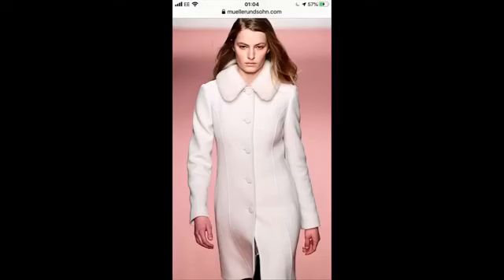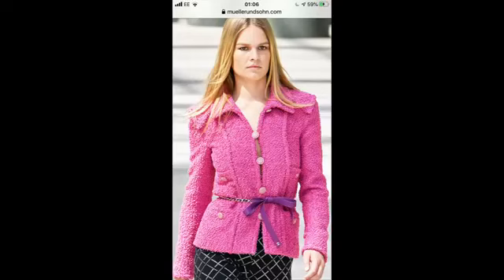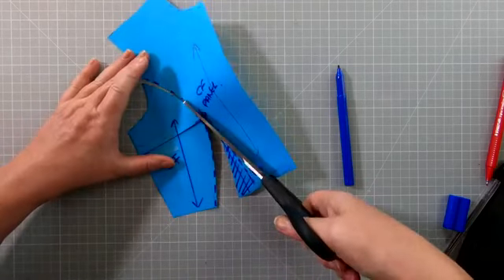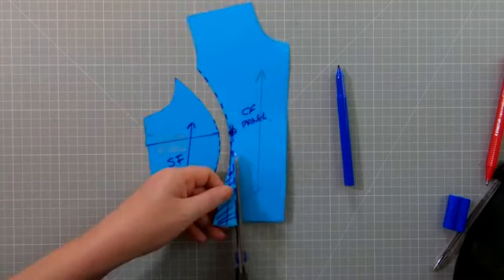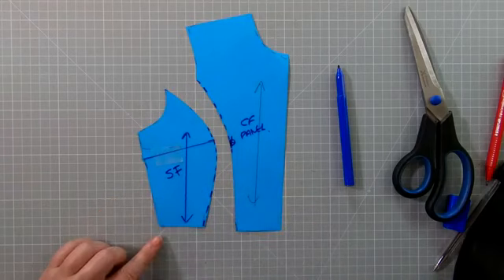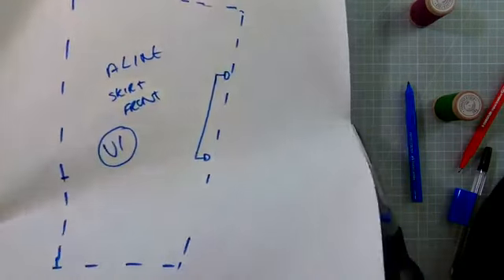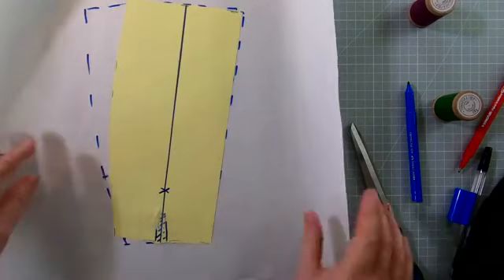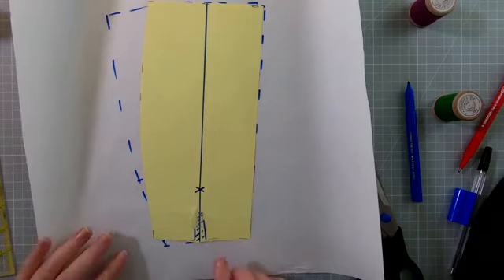Pattern hacking 101 pt 2-Understanding dart rotation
In this video I walk you through how to use dart rotation to create 3 new bodice styles plus an a line skirt from a block or tried and true pattern.

Originally a facebook live session, this is the edited replay.

Dart rotation or dart manipulation is at the heart of pattern cutting and pattern design, and with this tool you can transform a well fitting pattern into new styles that will retain the core fit of the original.